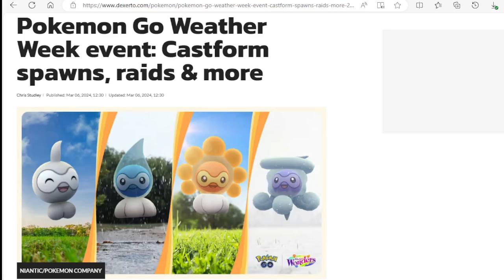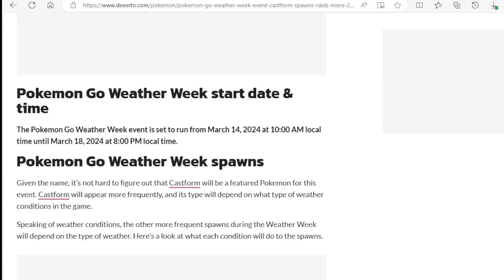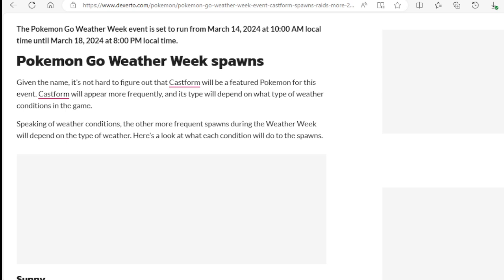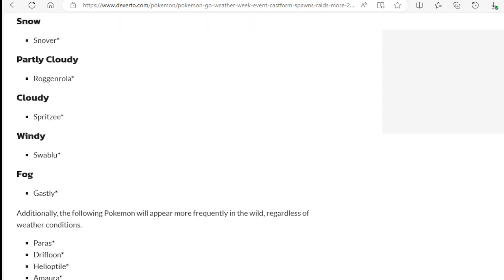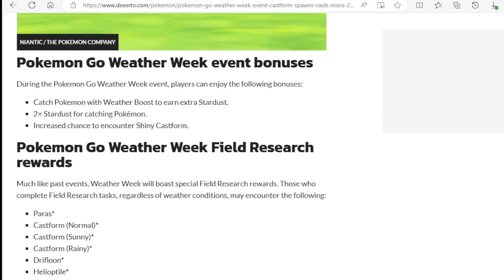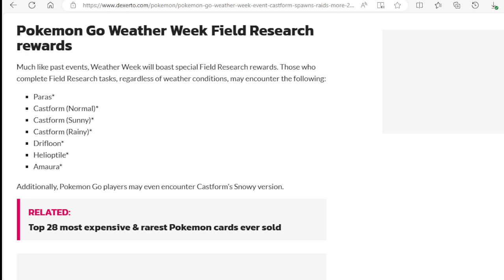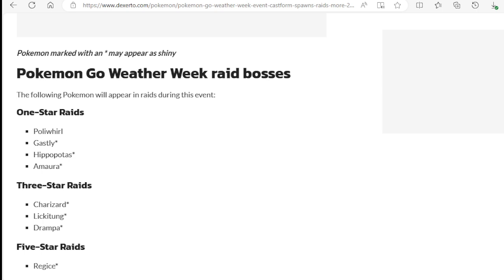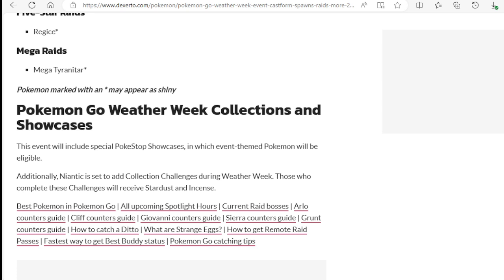Pokemon Go Weather Week event: Castform spawns, raids & more